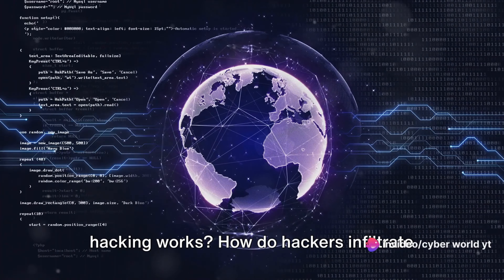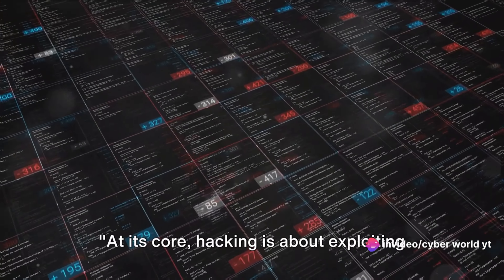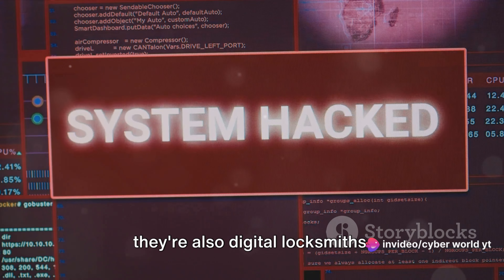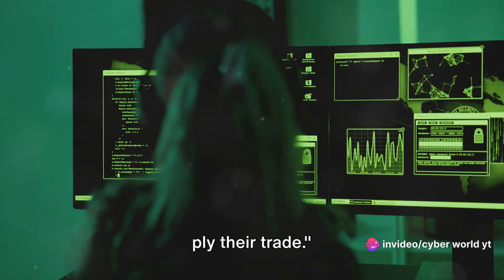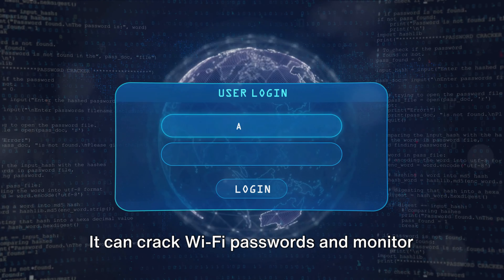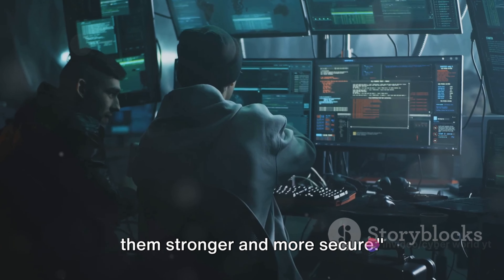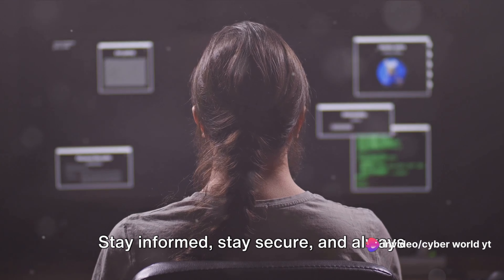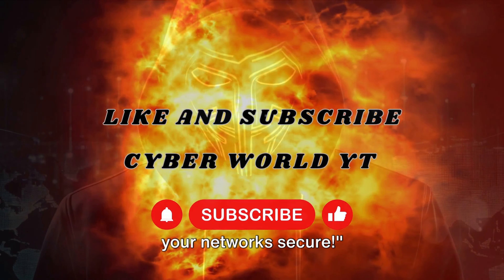Computer hacking | How to hack a computer? | Like and subscribe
In this informative video, we dive into the world of computer hacking to demystify its methods and tools. It's important to understand how hacking works to protect ourselves online. Watch till the end to gain a better insight into the world of hacking.
See Less

OUTLINE:
00:00:00
A Provocative Start

00:00:58
The Basics of Computer Hacking

00:02:55

00:04:55

00:05:55
Wrapping Up